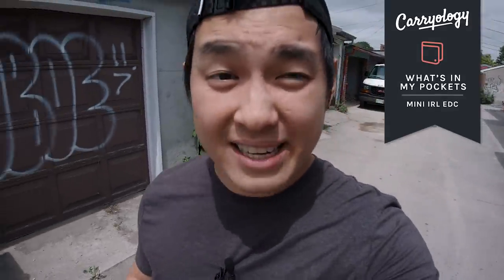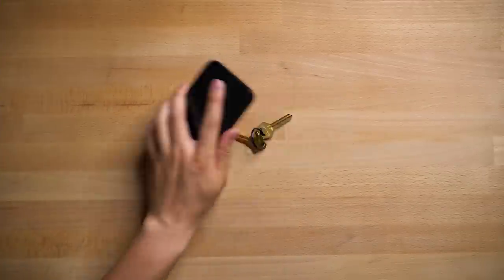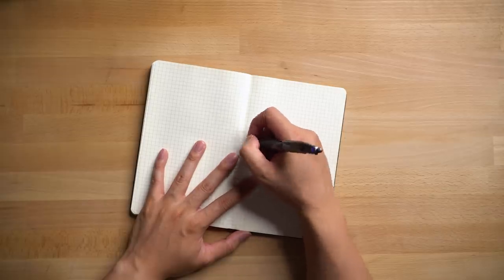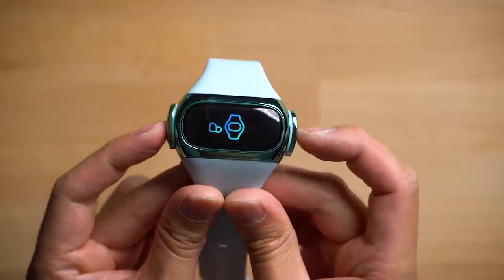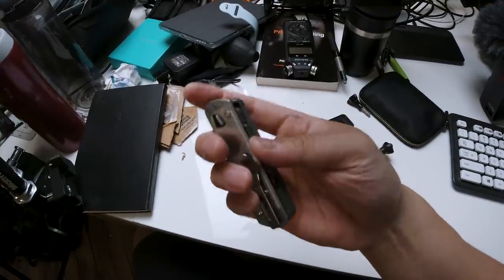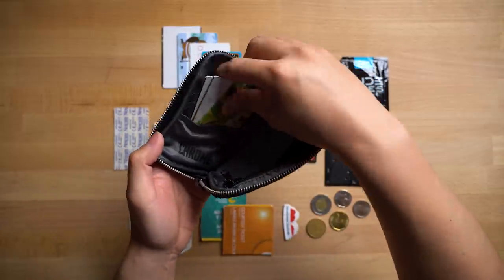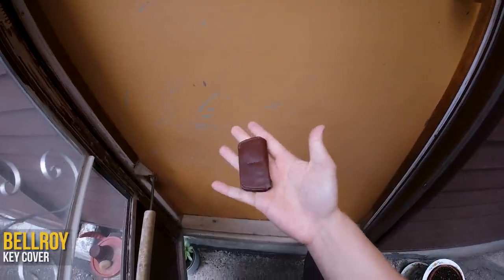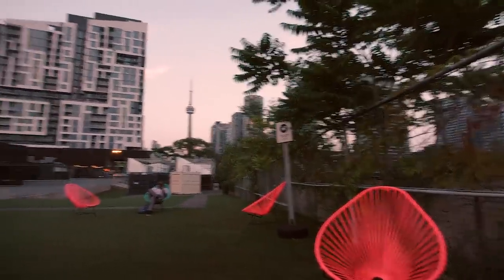What's In My Pockets Ep. 11 - Mini IRL EDC (Everyday Carry)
In this everyday carry collection, I show you how I utilize my EDC throughout my day, starting from the moment I wake up. This episode of What's In My Pocket, it's going to cover the Mini IRL EDC edition. With the Mini Series, I don't have any extra bags on me and only highlight what I have in my pockets.

[0:32] Mous Clarity Case
[2:23] Mous Hybrid Screen Protector

[3:09] BIC 4-Color Grip Ball Pen
[3:45] BIC 4-Color 3+1 Ball Pen and Pencil
[4:01] BIC 4-Color Pen with Stylus
⬇️ EARLY BIRD DISCOUNTS!
[4:27] Aipower Wearbuds
[5:41] Distil Union MagLock Sunglasses
[6:29] Leatherman Free T4
[7:54] Chrome Industries Zip Wallet
[9:07] Pocket Tripod Pro
[10:22] Bellroy Key Cover
[11:01] KeySmart MagConnect